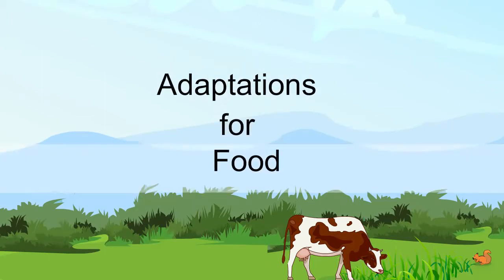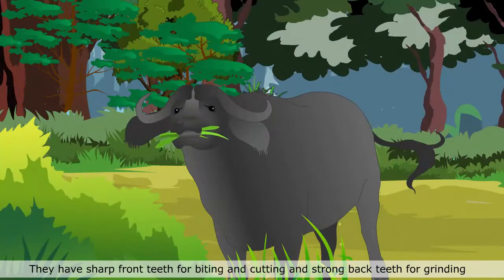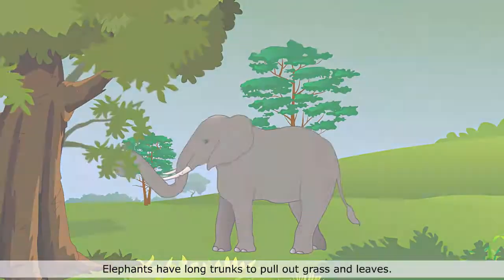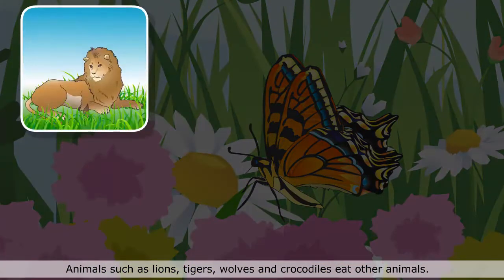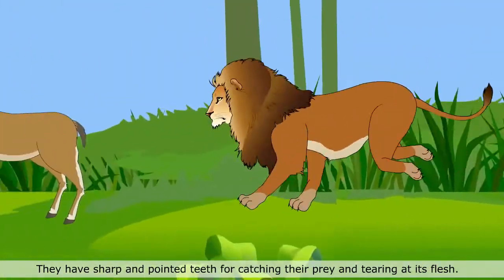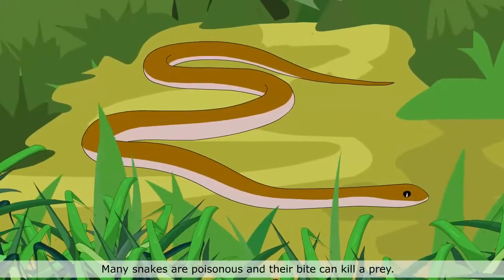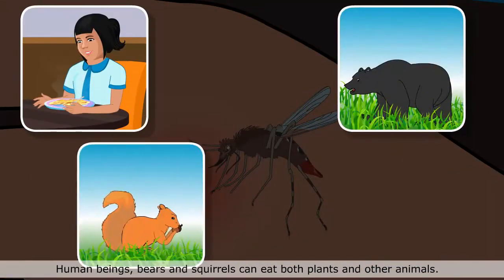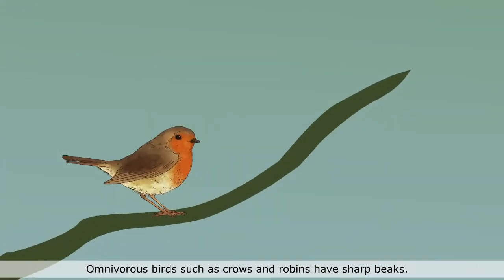IV Science Adaptation for Food